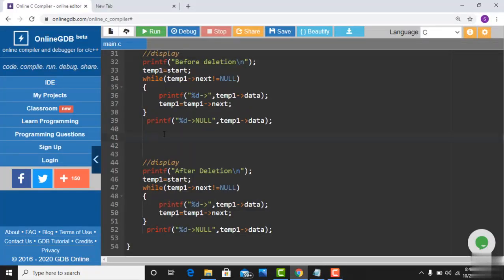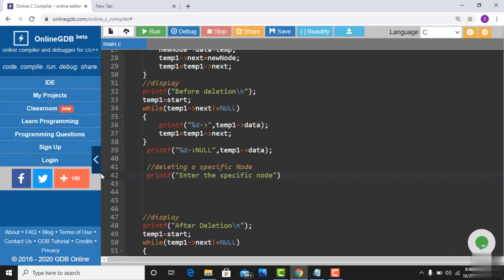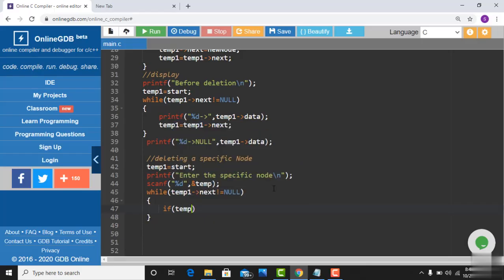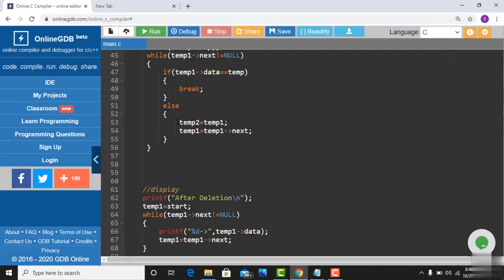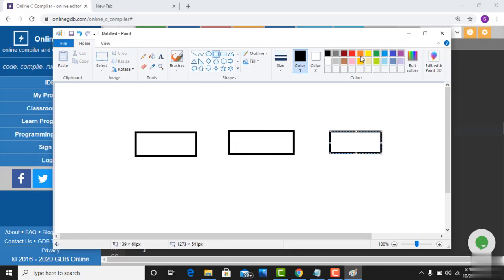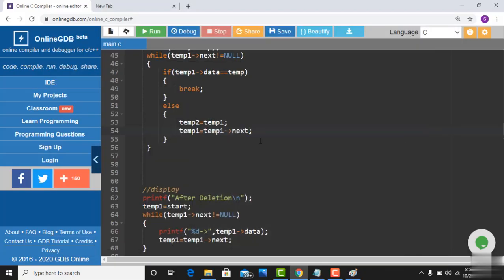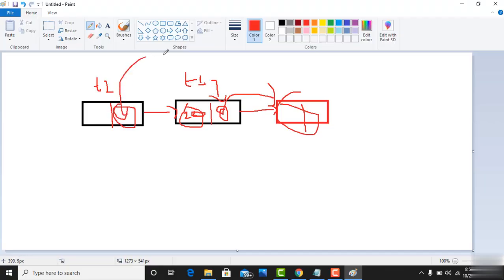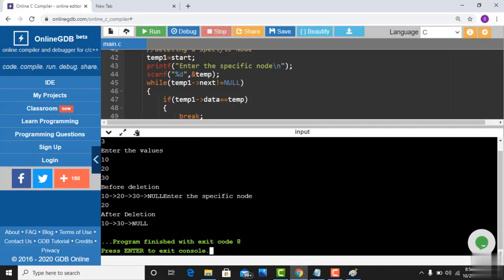42 Deleting a specific node C code